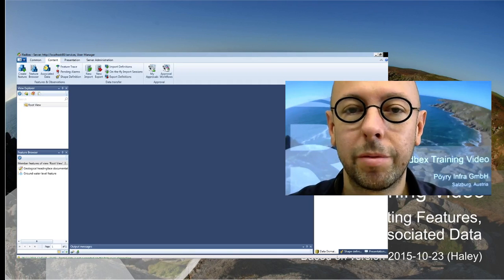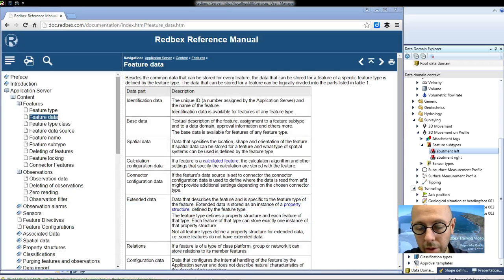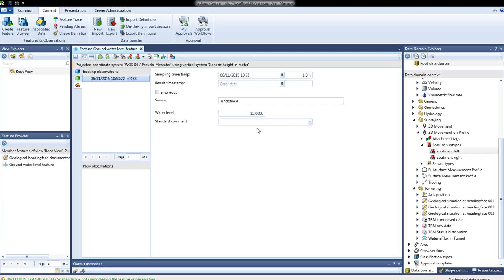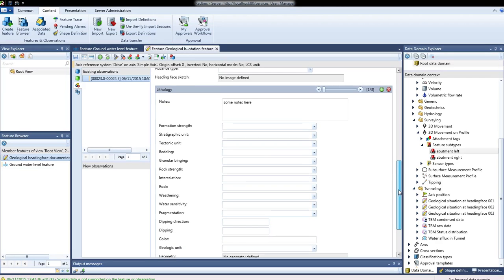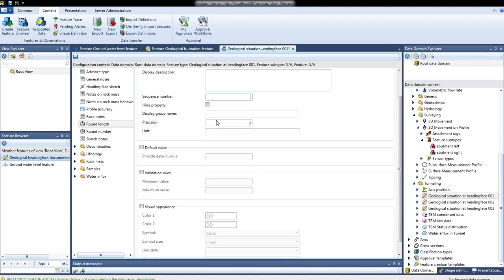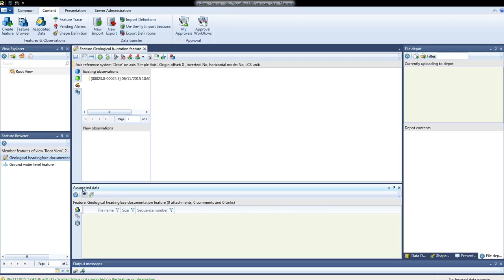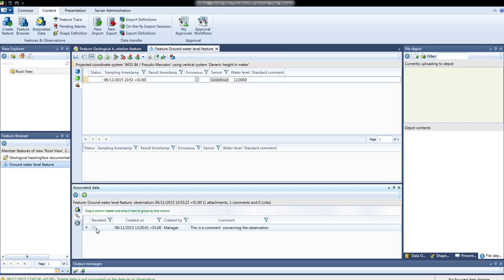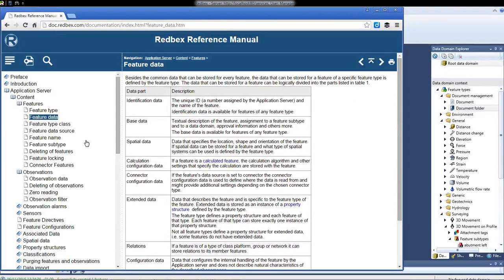[EN] B03 Editing Features, Observations and Associated Data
In this session we show how you can actually display and modify feature data. We will take a closer look at the Feature Editor window and the Associated Data window and we will see how we can modify feature data and observation data. You will also see how you can adapt the user interface of the feature editor to your needs.